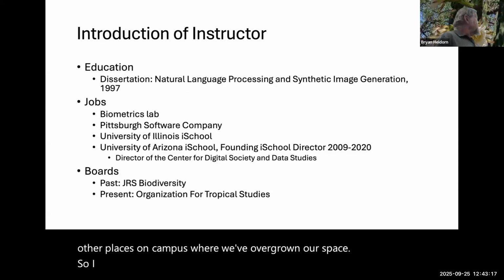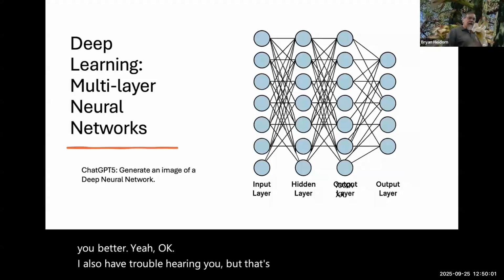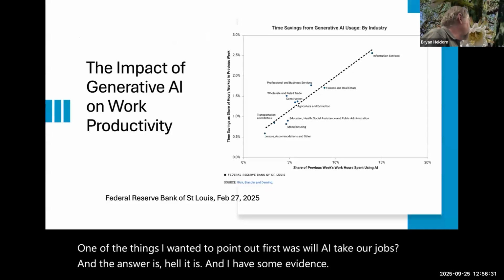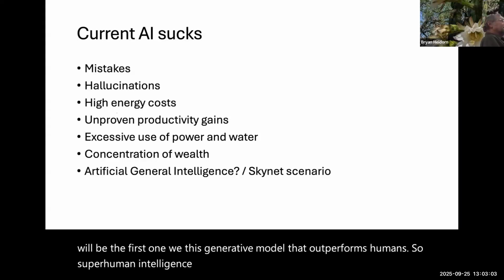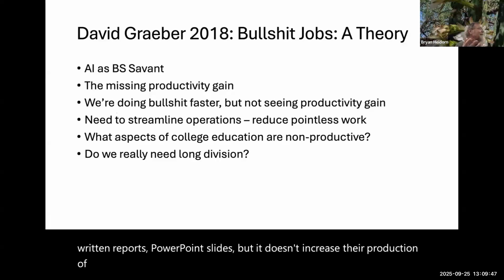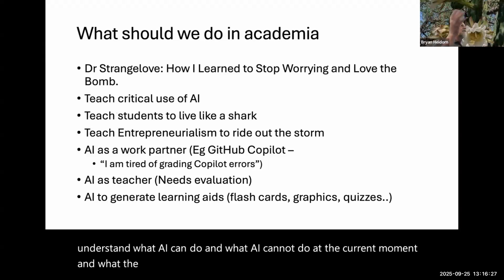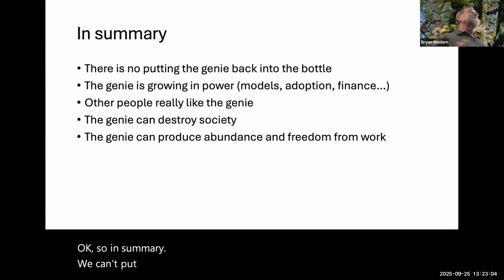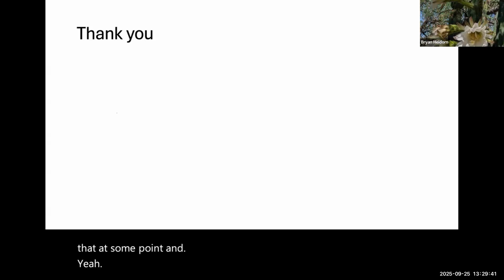AI, the BS Savant and Autocognition | Lecture by P Bryan Heidorn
This talk is a bird’s-eye view of the AI and machine learning landscape and its implications for academia. We’ll focus on some terms and discuss what AI is, is not, and what may come to pass. AI research and development can be viewed as an effort to automate physical and cognitive processes that previously had been limited to humans and animals. Since the 1960’s researchers have been developing highly focused processing systems that have characteristics of “intelligence”. These systems are widely deployed and underpin successful automation in fields as diverse as factory robotics, spelling and grammar correction, cancer diagnosis, and gaming. Much of the current hype is about the possibility of artificial general intelligence (AGI), which some think may be attained by generative AI and, in particular, large language models. I will argue that current models will not reach AGI, but rapid innovation of models, enabled by a large influx of cash and application of specialized AI may soon lead to AGI that has little similarity to human cognition. In this phase of AI evolution, before AGI, society, including academia, will find that many “intelligent” tasks are better performed by machines than by humans, with profound consequences for the perceived value of human effort. After AGI and super-intelligent systems, all bets are off.

Attribution: This abstract was written by P. Bryan Heidorn with help from a grammar checker and no other AI input. This abstract was then used as a prompt to GPT-5 along with many other AI interactions to collaboratively generate the slide presentation.

About P. Bryan Heidorn
Professor P. Bryan Heidorn is the Associate Dean for Research for the College of Information Science. His related work began with the development of a dependency-based natural language processor in the 1990’s leading to a software company and then a dissertation that developed a procedural rule-based system that modeled human spatial cognitive processes and human vision models to make an image-generating natural language processing system. Over the years, he has used various machine learning models in his research. In recent years, he has served as a program officer at NSF and in multiple research administration roles at the University of Arizona. This experience has allowed him to become an informed observer of AI development through discussions with researchers and by reading and critiquing hundreds of grant proposals and research papers related to machine learning and AI.